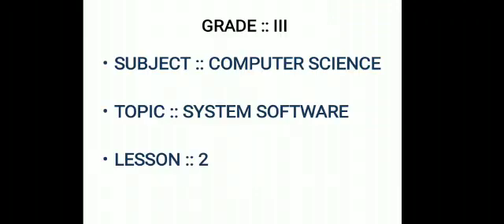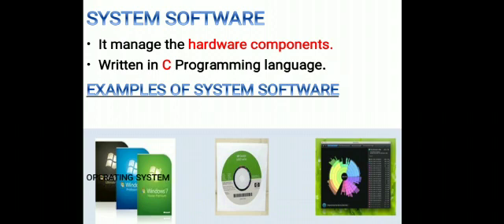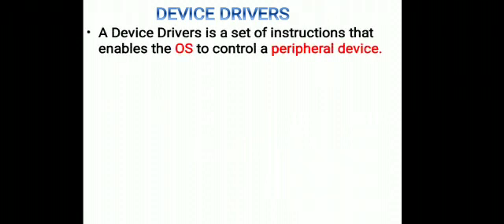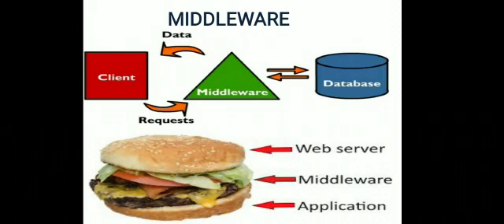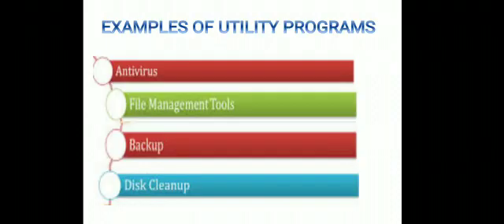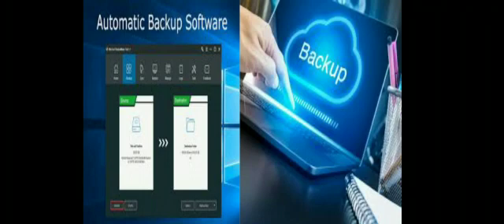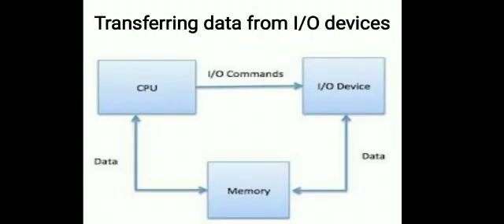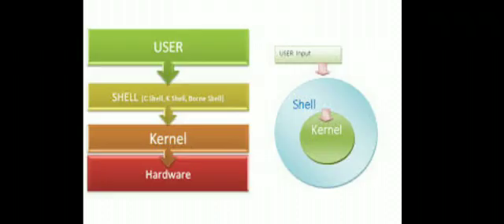G3 COMPUTER SCIECE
SYSTEM SOFTWARE